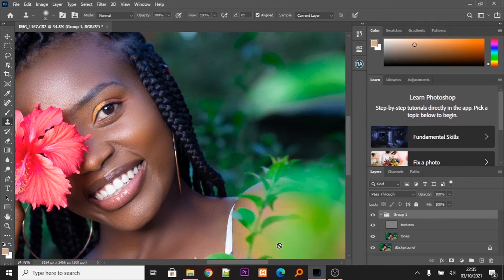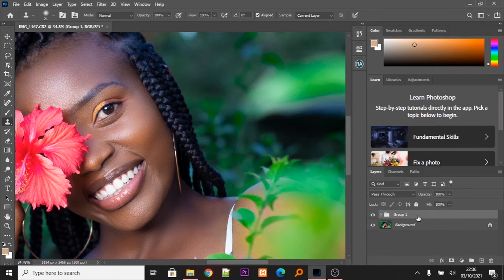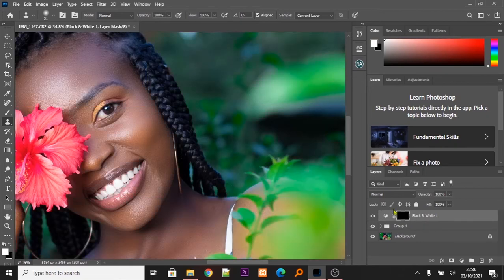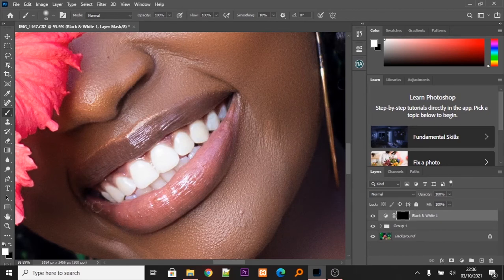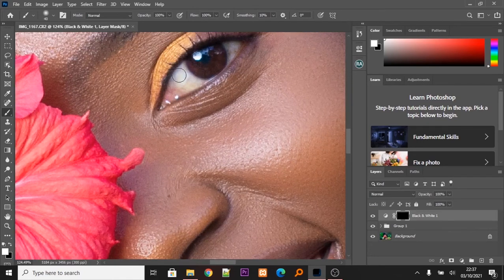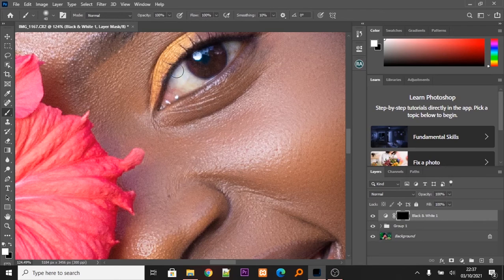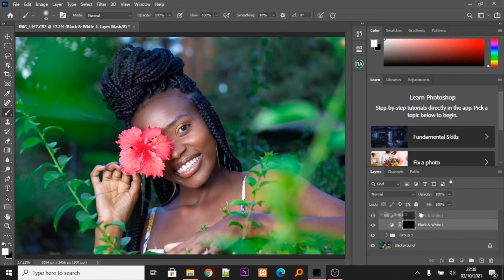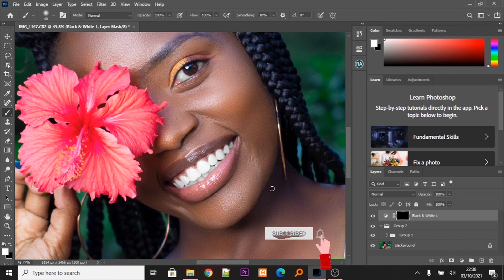TEETH AND EYE WHITENING IN ADOBE PHOTOSHOP IN UNDER THREE MINUTES - TUTORIAL HOW TO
Watch this 3-minute tutorial on how to easily and quickly whiten eyes and teeth when editing in photoshop. Check out the next video on how to perform frequency separation retouch technique